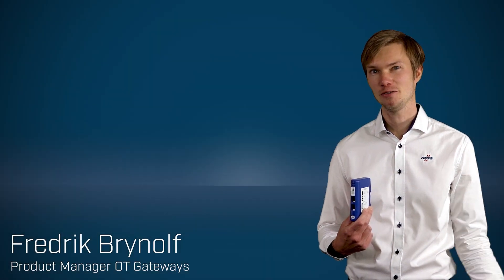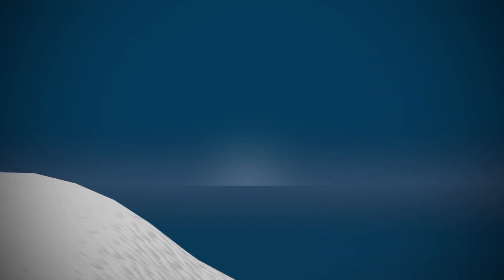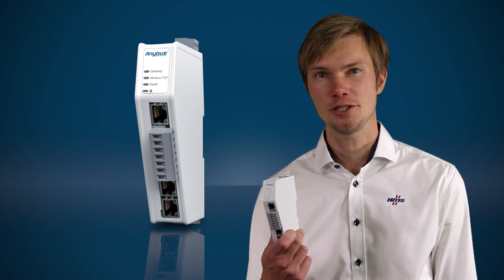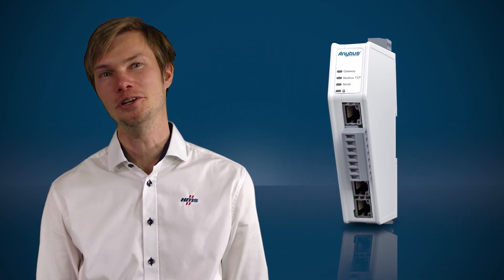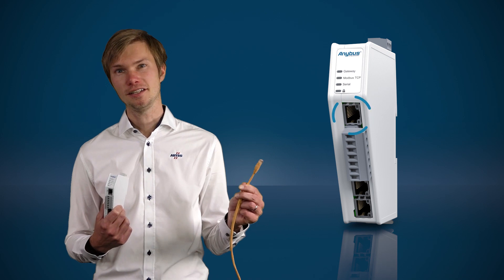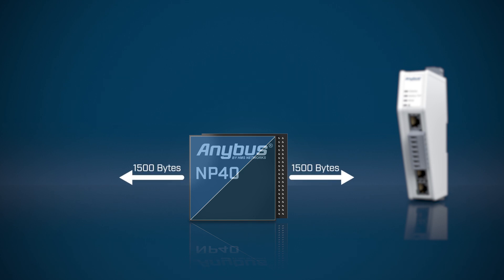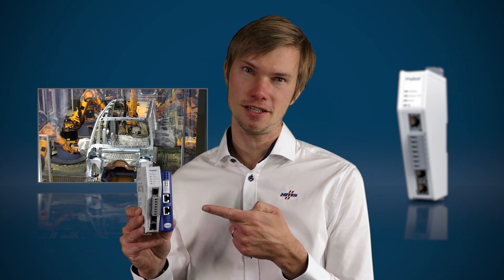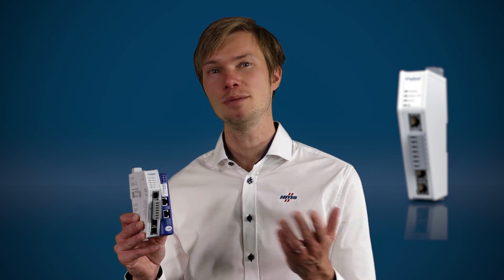Anybus Communicator — Product Manager's View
Product Manager Fredrik Brynolf explains what he think is cool about the Anybus Communicator — and why it is the number one choice for integrating a non-networked industrial device into any industrial network.

Find the right communicator by selecting the protocols you need to translate

Test the Communicator's user-friendly platform or start preparing the configuration file of your next project

Check out our Common Ethernet Communicator: an industrial protocol gateway that allows you to select and seamlessly transfer data between PLC control systems to any combination of EtherNet/IP, Modbus TCP, and PROFINET networks